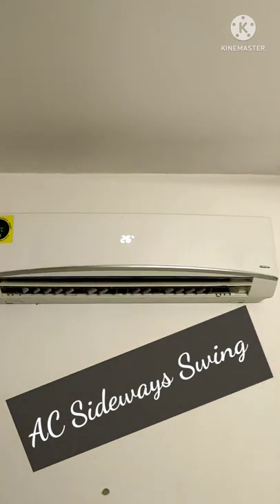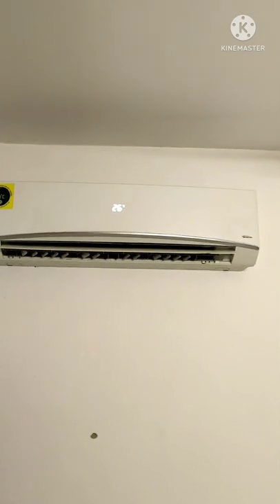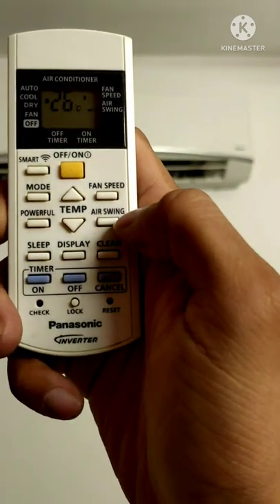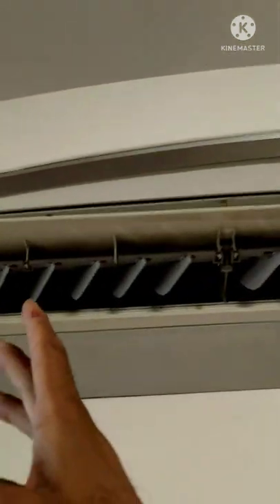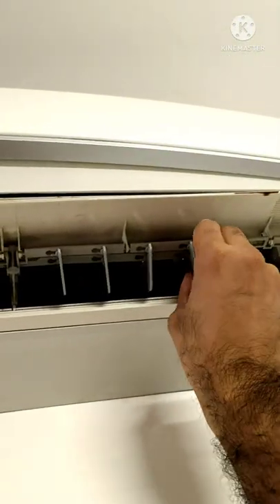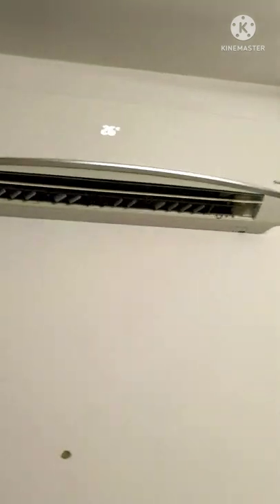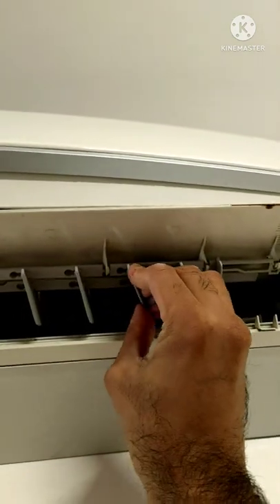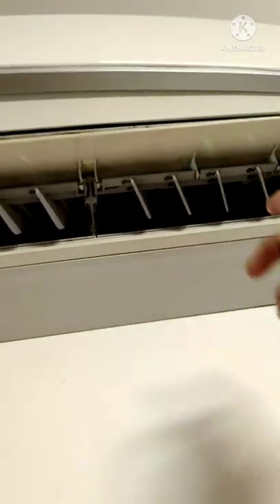Panasonic Split inverter AC mein Horizontal Swing kaise hota hai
Kuch logo ki query aayi thi mere paas regarding Panasonic Split inverter AC ka horizontal or sideways swing k liye.
So here is a small Short video regarding the same.
Do checkout all Panasonic Split inverter AC related Videos here.